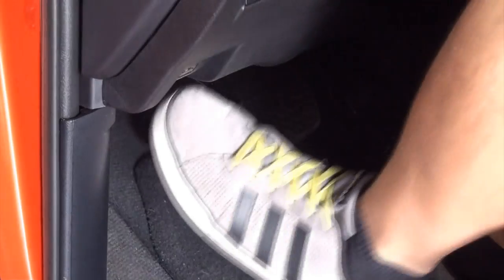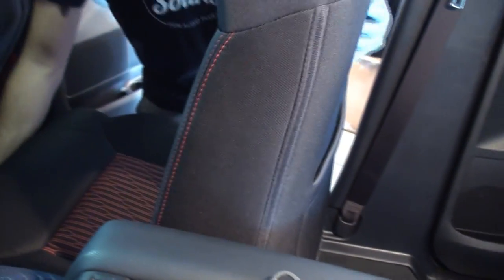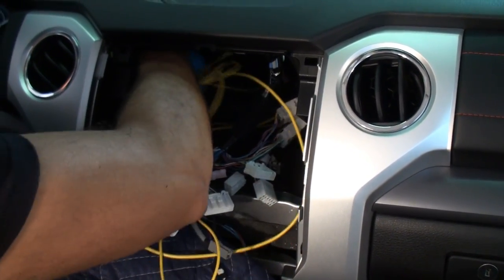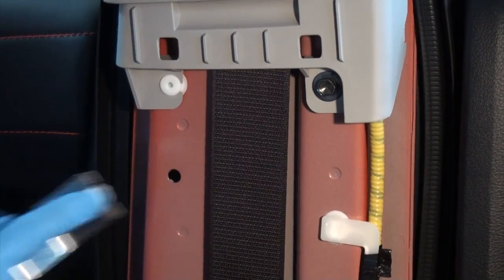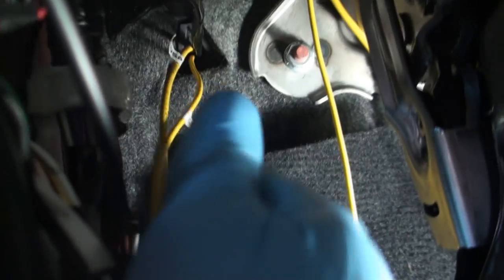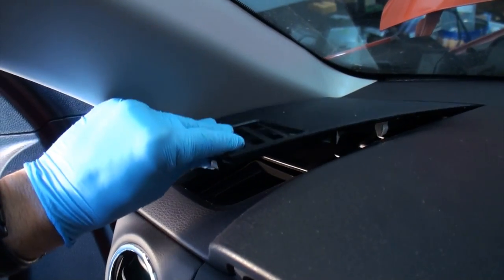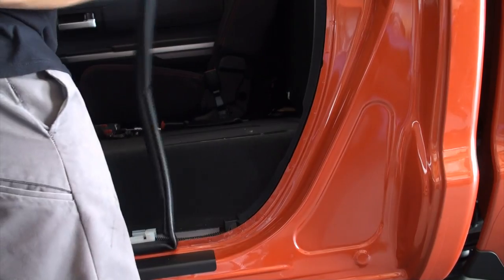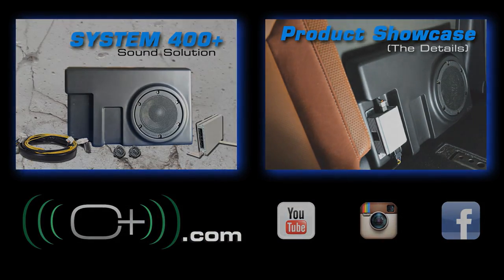Toyota Tundra Crewmax Complete Sound Solution | Installation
Step by step guide to installing the complete OEM Audio Plus sound system for the 14+ Toyota Tundra Crewmax.

WHATS INCLUDED?:
• Front 1" Soft Dome Tweeter
• Factory Speaker Optimization
• Multi-Channel 32-Bit DSP Amplifier (360 Watts RMS @ 2-ohms)
• 8'' Quad-Coil Carbon Fiber Subwoofer System
• Toyota Tundra -Specific Subwoofer System
• Quick-Sync "Plug & Play" Wiring Harness

TOOLS NEEDED:
• Panel Tool
• Socket Wrench
• Socket (10mm, 12mm)
• Socket Extension (6"+)
• Wrench (10mm)
• Utility Blade
• Pick Tool (Optional)
• Wire Strippers / Crimpers
• Heat Gun / Torch
• Electric Tape

OEM Audio Plus is proud to design complete solutions designed specifically for the Toyota Tundra Crewmax. Our Premium Audio Systems are completely plug and play, backed by our 3 year warranty and deliver unmatched sound quality and deep bass reproduction. We are committed to providing components and instructions designed for seamless integration.